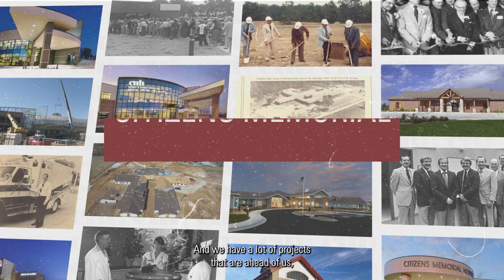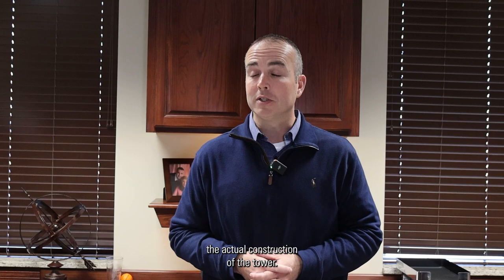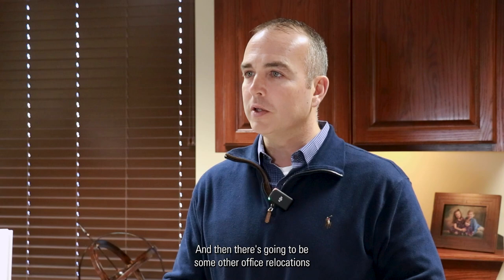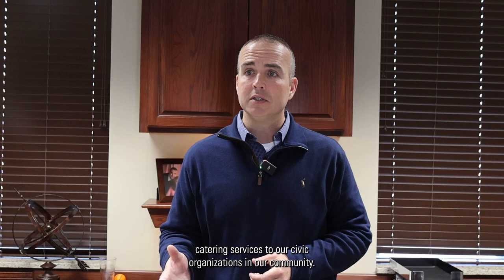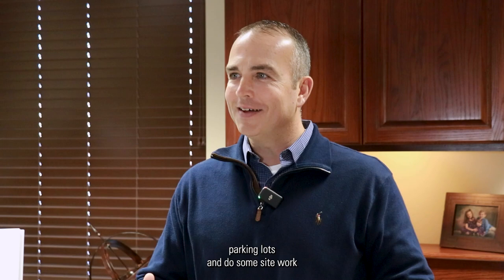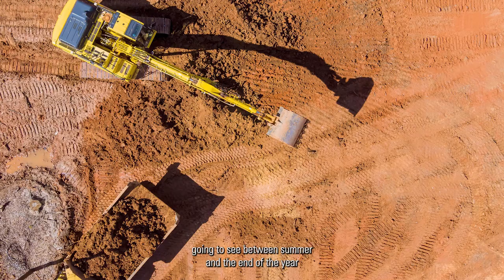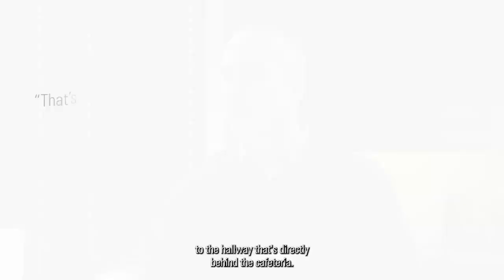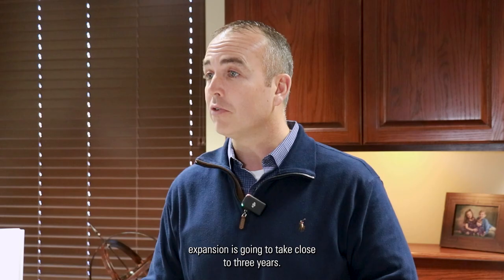CMH Blog | CEO Update: 2024 Hospital Expansion Projects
Join Michael Calhoun, CEO of Citizens Memorial Hospital (CMH), as he provides a detailed update on the exciting developments and progress of CMH's ambitious $100 million hospital expansion project in 2024.

From temporary closures to new parking spaces, office relocations, and cafeteria moves, discover the timeline and key milestones for this transformative endeavor. Stay informed about the construction process, expected challenges, and the positive impact the expanded facilities will have on patients, staff and the community.